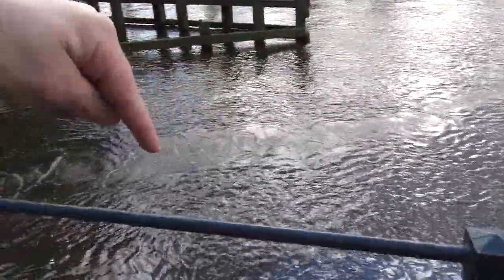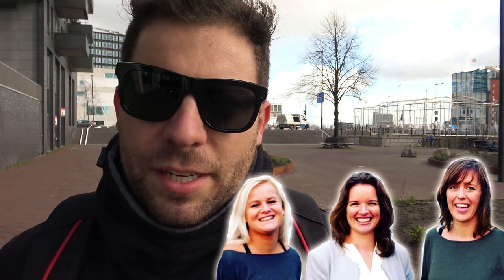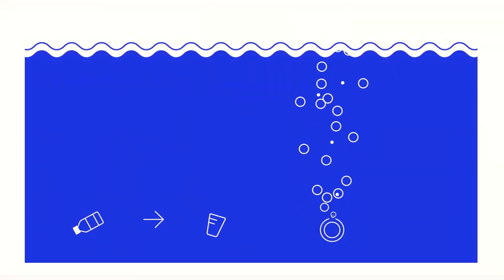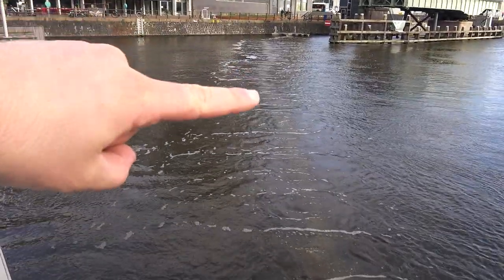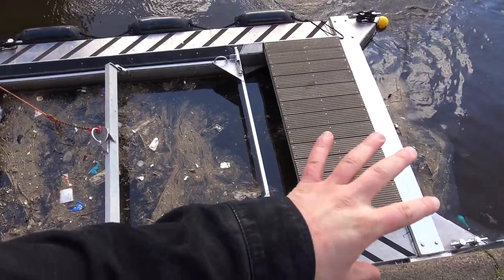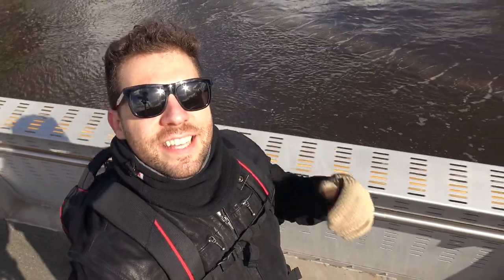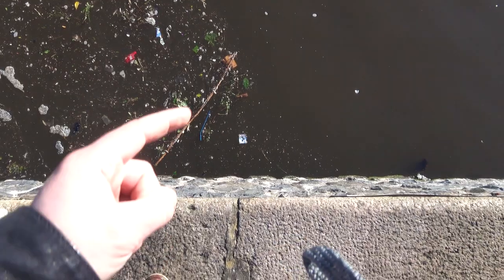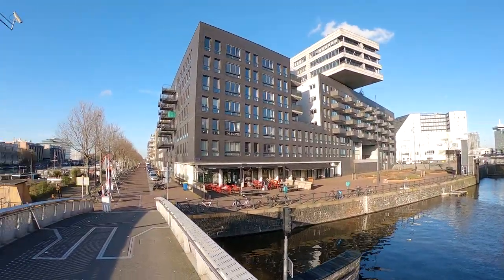Big Line of Bubbles in this Amsterdam Canal?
Why there is a large line of bubbles in this canal in Amsterdam?
You will be surprise to know why! I even had some very good laughs with the things I´ve found here! All recorded on this video! see it to the end.

GPS Coordinates of this Bubble Barrier: 52°22'59.7"N 4°53'31.0"E
(Alternative, search by this address: Westerdoksplein)